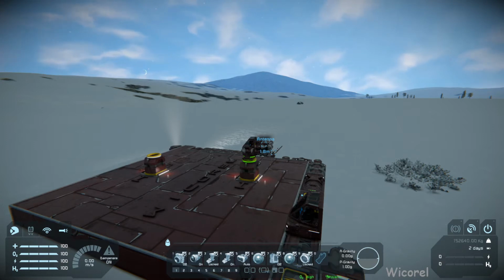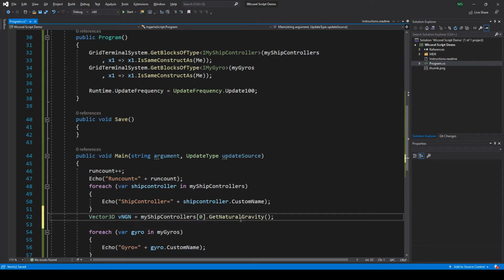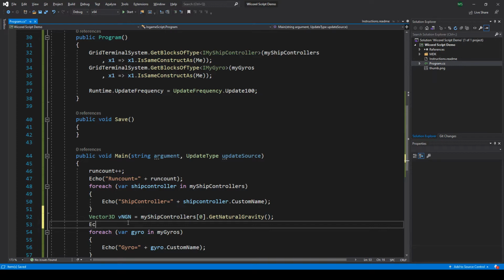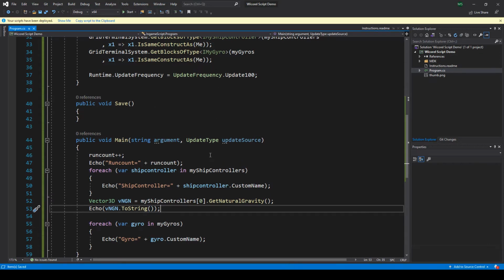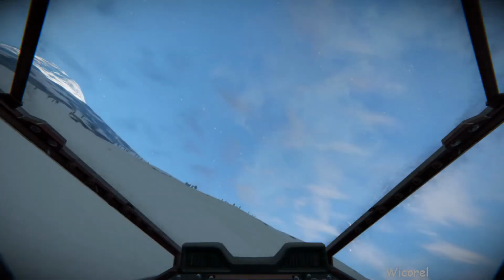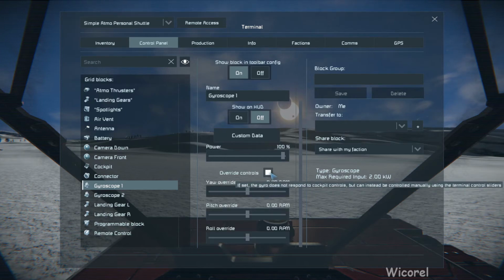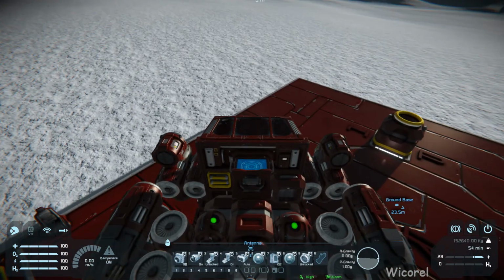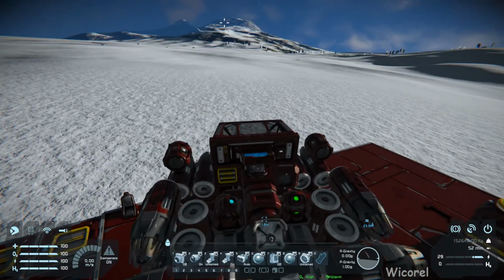Wico Script Demo Part 4 - Natural Gravity and Manual Overrides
Fourth part of creating a script to do automatic alignment to gravity.